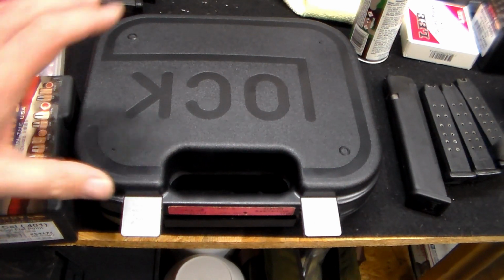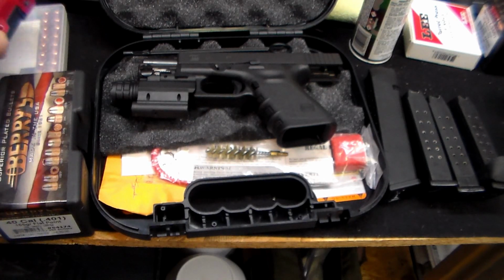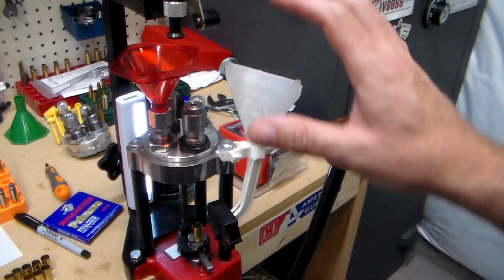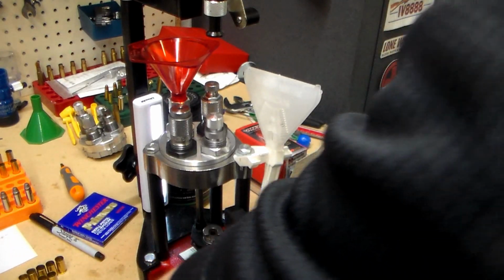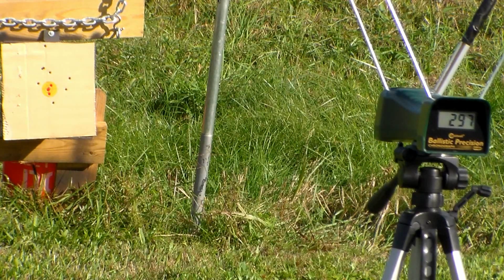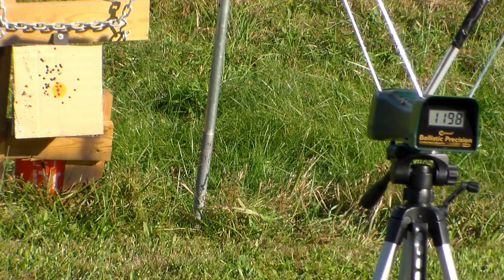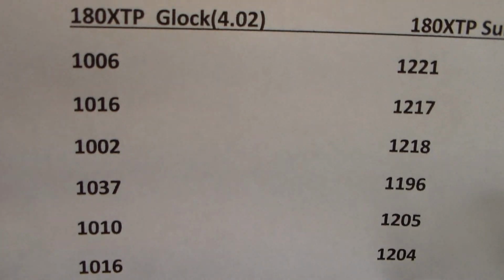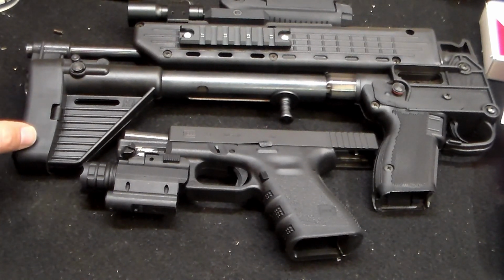40 S&W RELOADS IN A GLOCK 23 AND KEL TEC SUB 2000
My first 40S&W Reloads shot through a Glock 23 and Kel Tec Sub 2000. * I was thinking of Korean magazines when I mentioned 12 dollars per magazine. The police trade in Glock 22 magazines were around 20 dollars. Sorry for the mistake and hopefully I didn't say anything else that was wrong.*